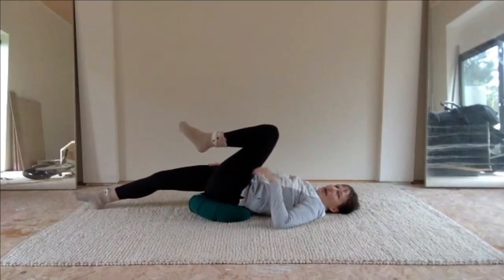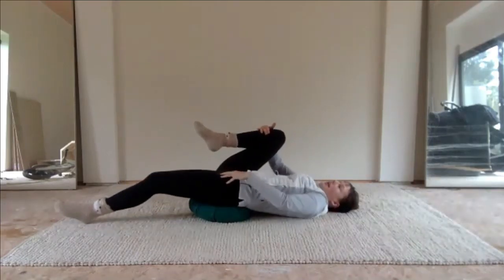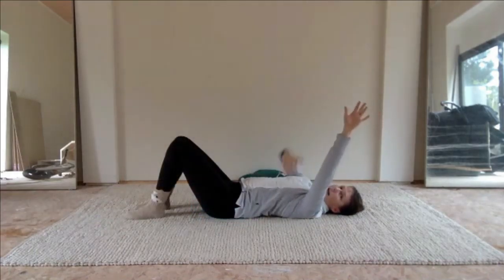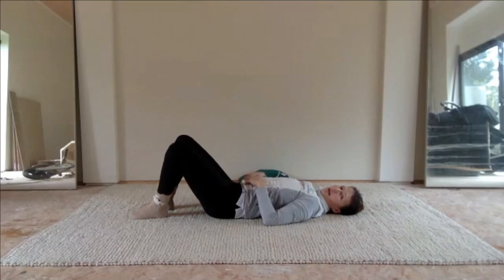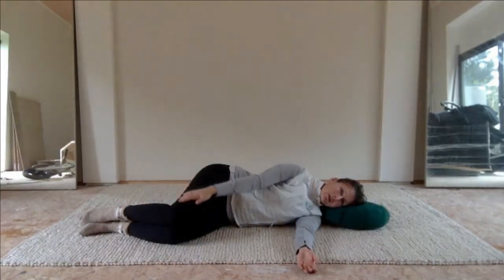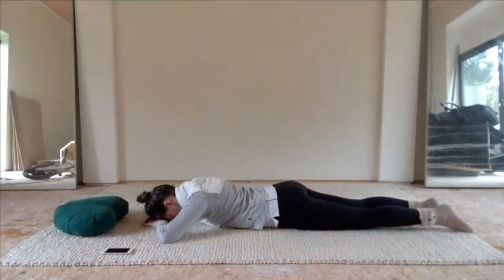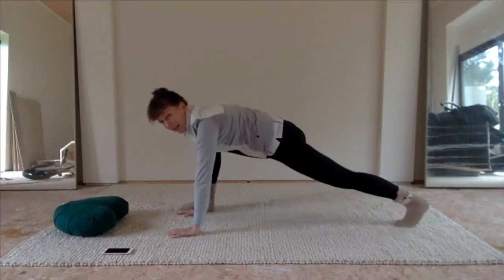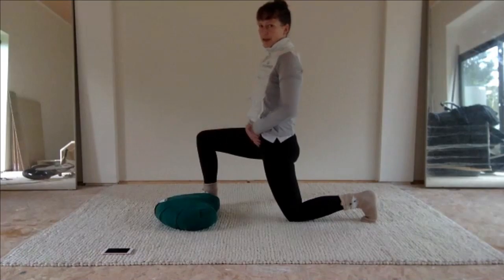Stretch & Myofascial Release Workout Trailer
Like what you see? This is a Trailer for a full length 30 min gentle stretch class which incorporates myofascial release exercises using a massage / tennis ball. The class will complete with a short mediation to help you feel centered and relaxed.

Workout, Low Impact, HIIT, Interval Training, Fitness, Stretch, Myofascial Release, Pilates, Reformer, Yoga, Flexibility, Strength, Core Strength, Fit Ball, Pregnancy, Post Natal